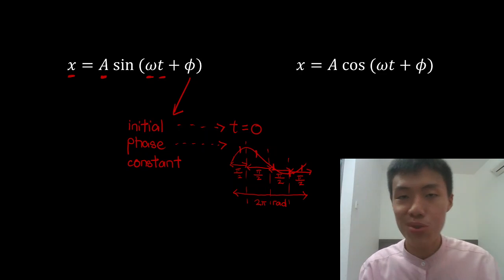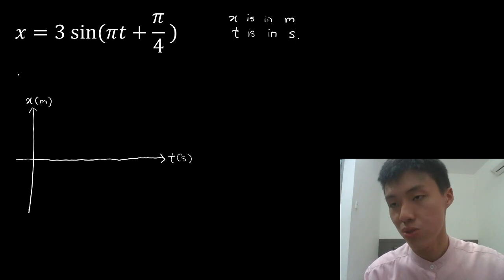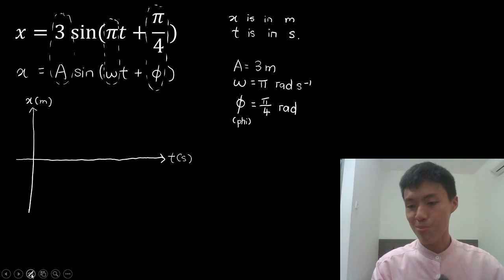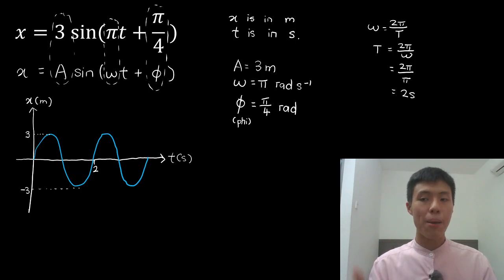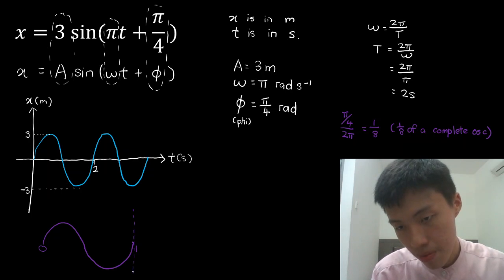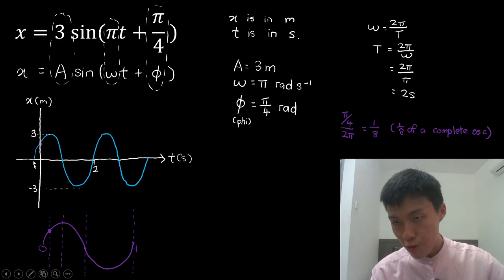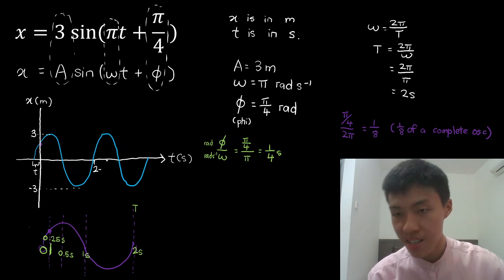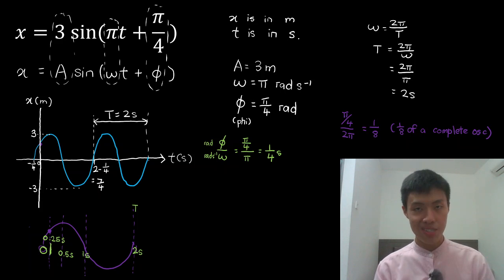Sketching a graph involving phase constant [Explaining Phase Constant Part 3]